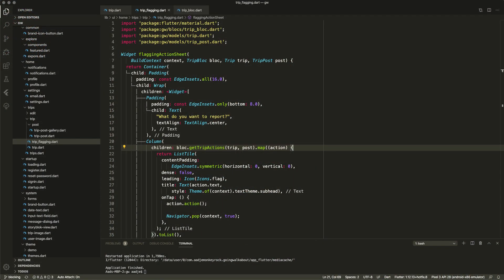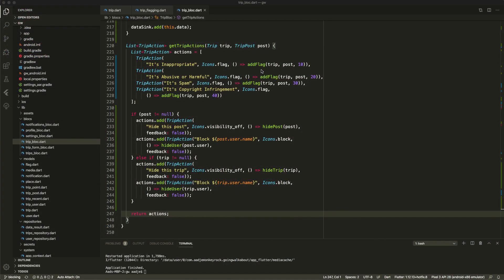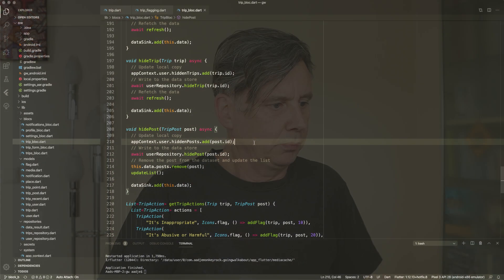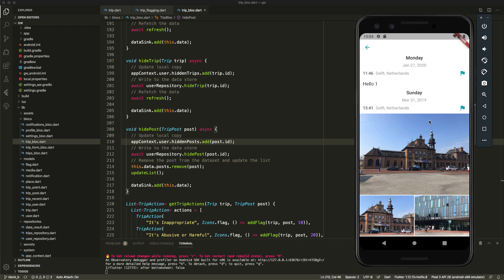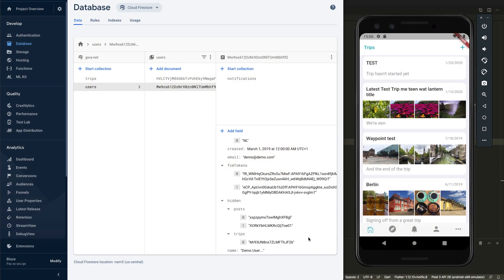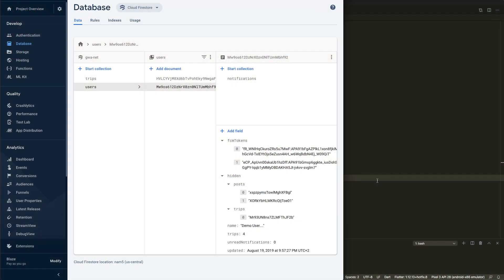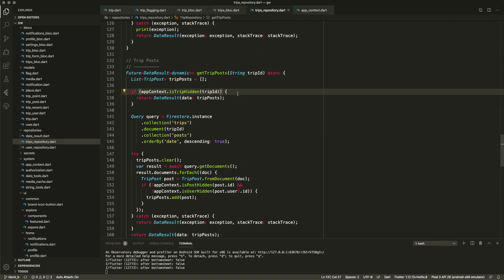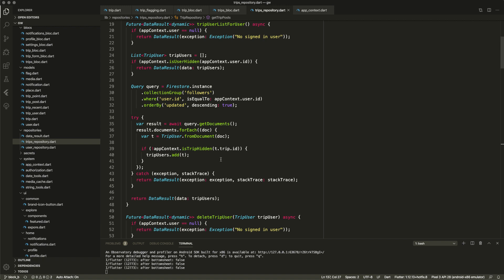Going Walkabout - Flutter and Hiding Trips and Posts and Blocking Users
Going Walkabout is a mobile travel diary and deals with user generated content. In order to protect the users they should be in control for hiding trips and posts and blocking other users. That is what I implement in this episode.

In this series you can follow me building and extending the mobile travel diary app. You see me making functional and technical decisions while implementing the app. I start with an iPhone app and a web backend when required, an Android app is planned and will follow later.